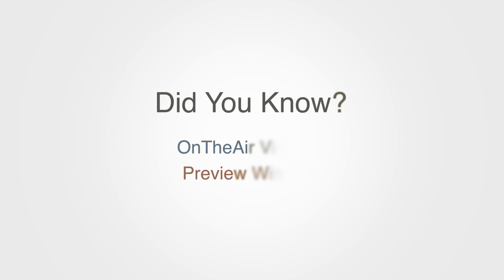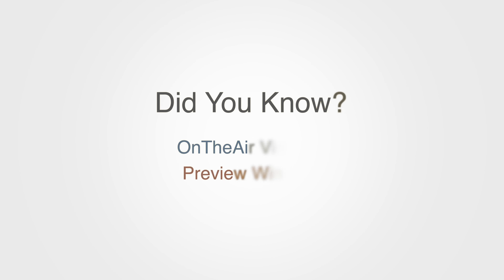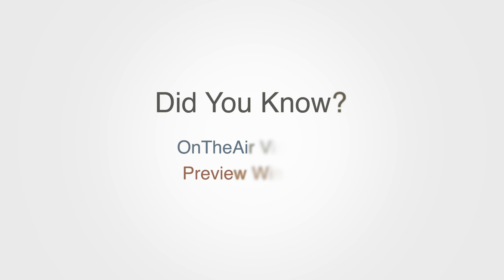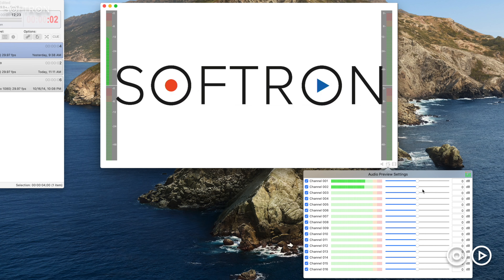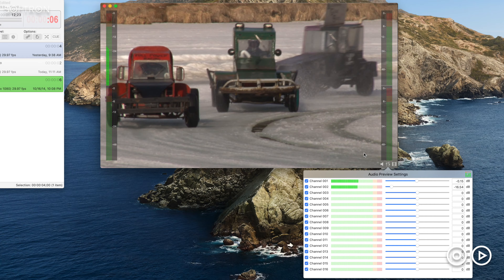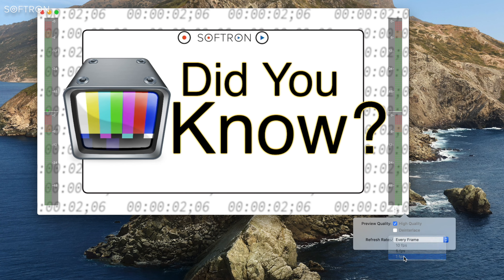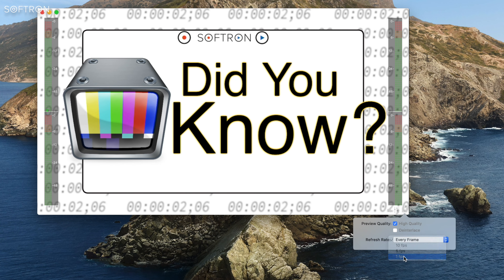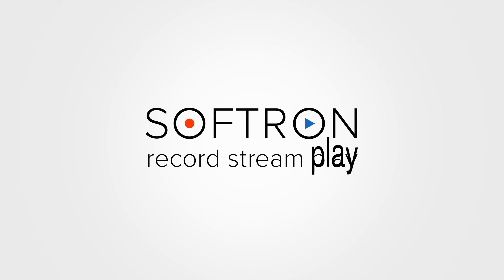OnTheAir Video 4 - Did You Know? - Output Preview Window